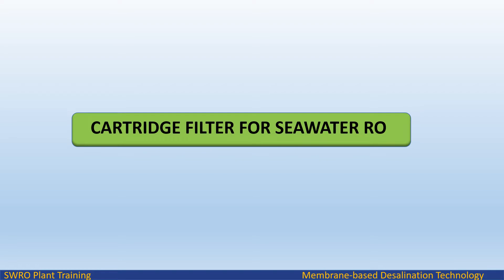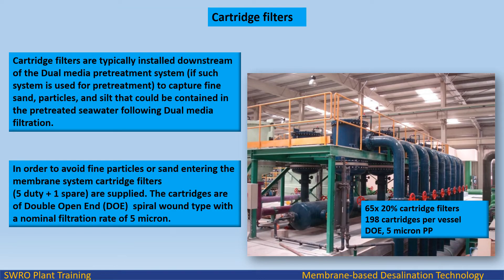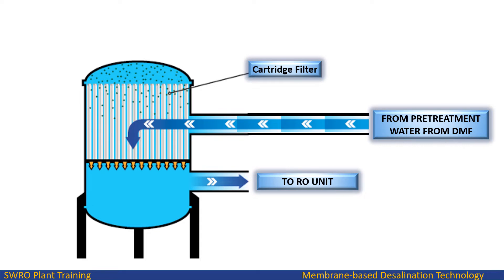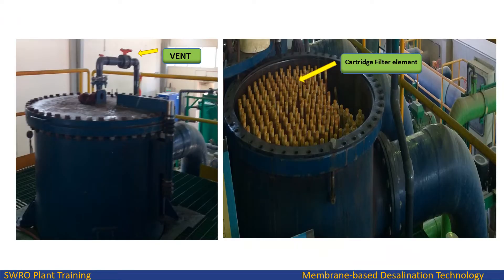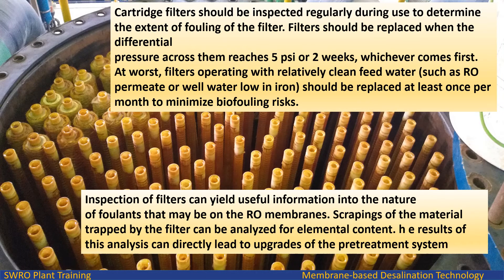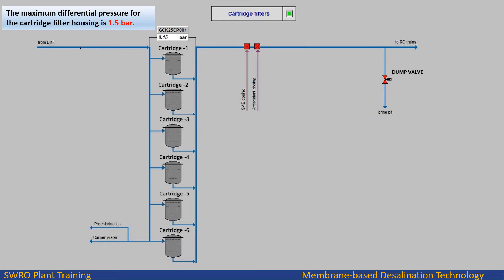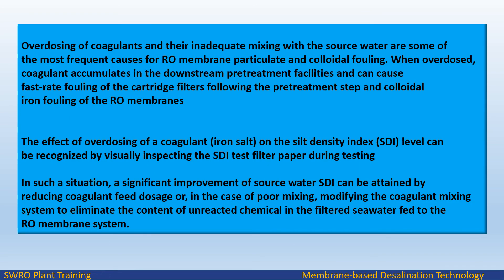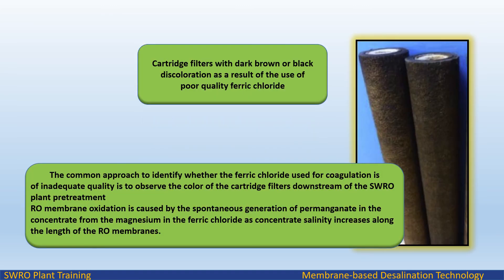Cartridge filters| Cartridge Replacement | RO PLANT| Membrane-based Desalination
CARTRIDGE FILTER
Cartridge filters to remove suspended particulates, colloids and larger color causing organics from the feed water  greatly impacts the performance
Cartridge filters should be inspected regularly during use to determine
the extent of fouling of the filter. Filters should be replaced when the differential
Coagulation Accumulated  on Cartridge Filter

Overdosing of coagulants and their inadequate mixing with the source water are some of
 the most frequent causes for RO membrane particulate and colloidal fouling